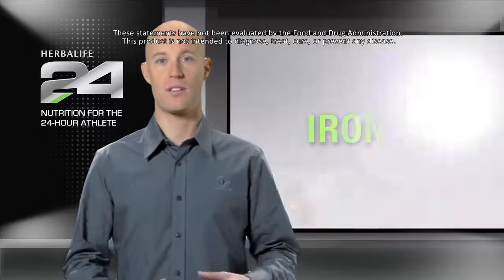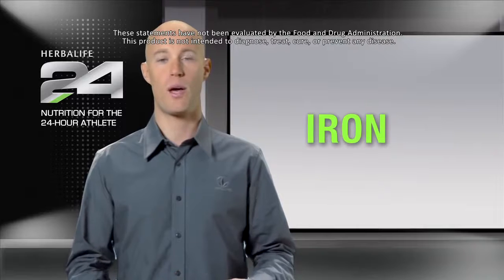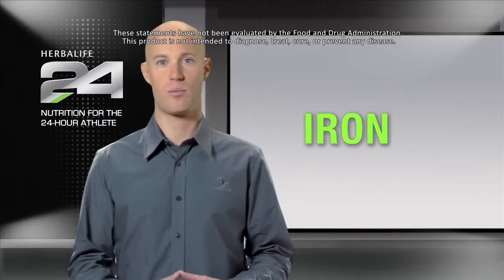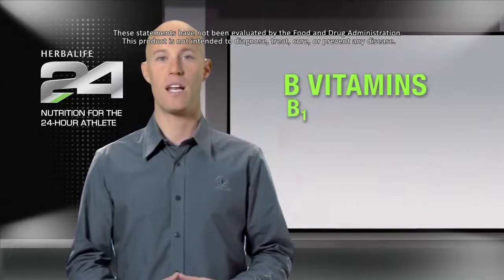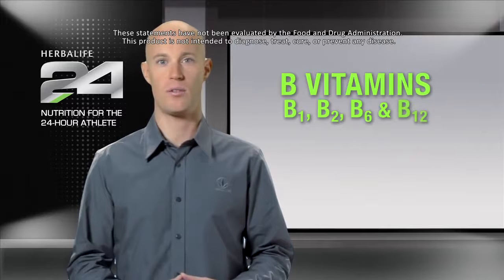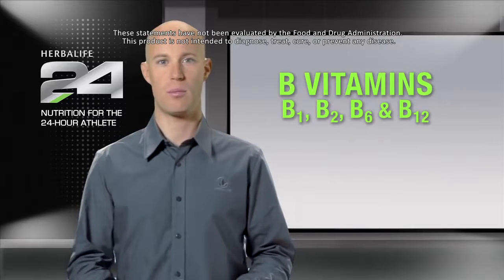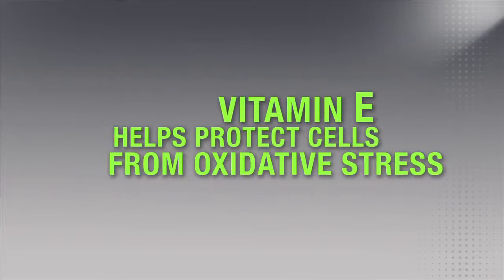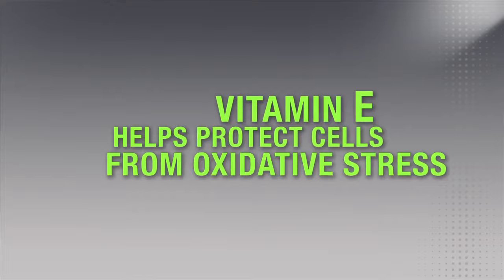Herbalife24 Rebuild Strength-Product Spot Light